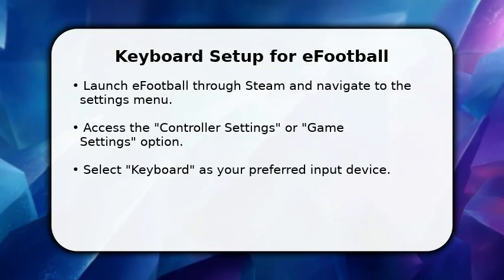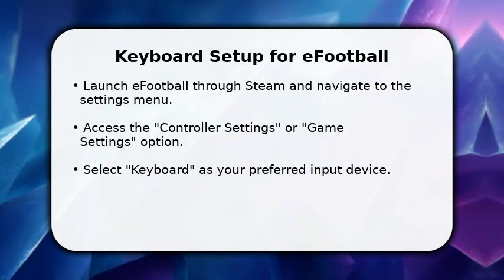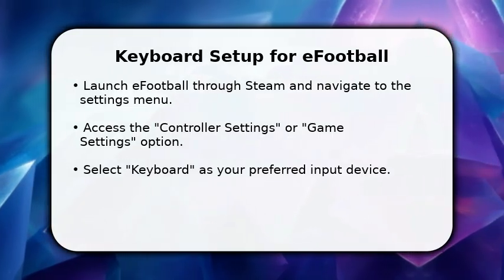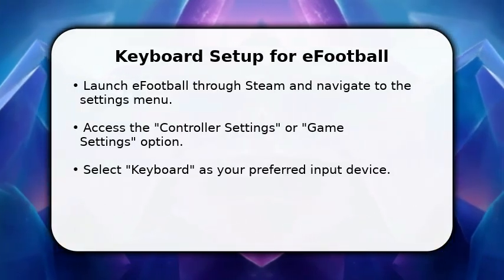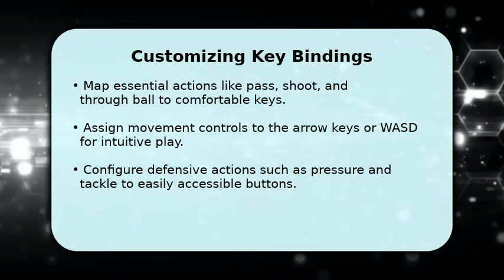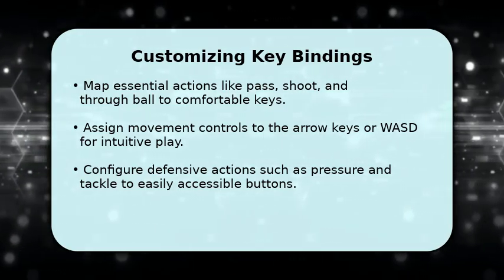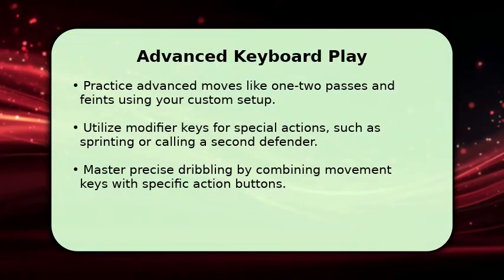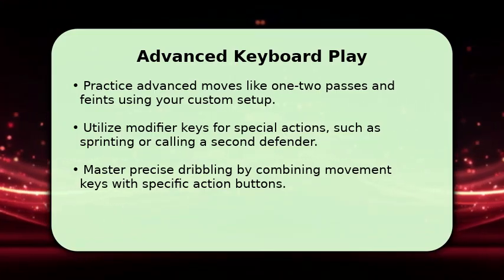How to Play EFootball on Steam with Keyboard 2025 - Full Guide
▸ :^) Learn how to play EFootball on Steam using a keyboard in 2025. This video guide covers the basics of keyboard controls, game settings, and tips for improving your gameplay. Whether you're a beginner or looking to upgrade your skills, this tutorial is for you.